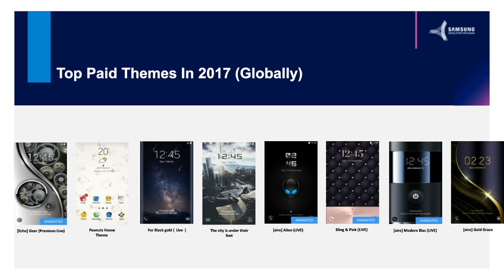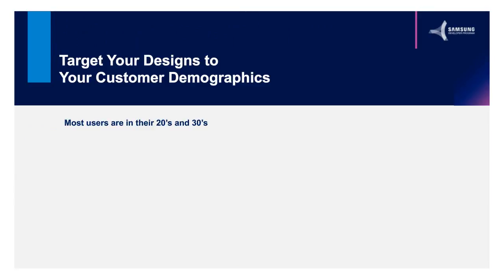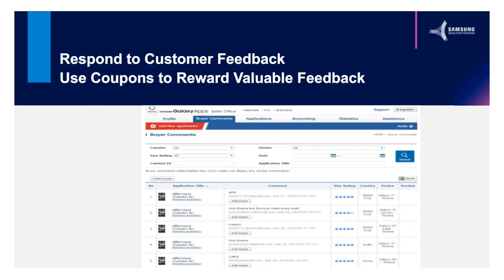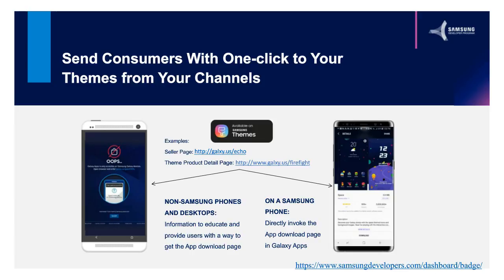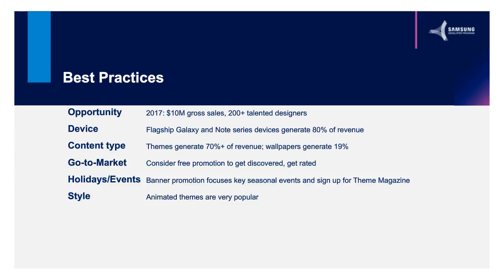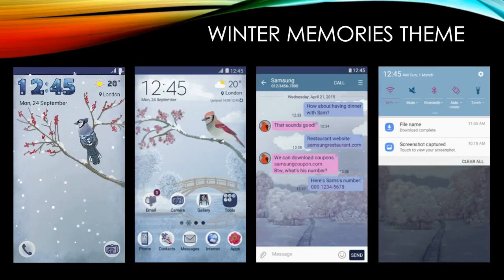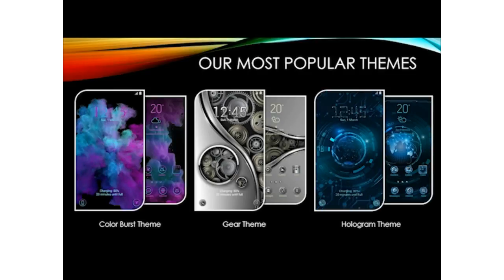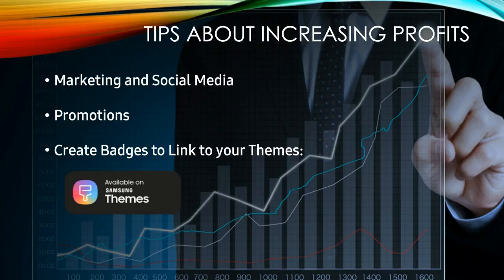Top 10 Tips to Maximize Your Revenue with Samsung Themes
Sell custom UX skins (graphics, fonts, colors, sounds, and more) for Samsung Galaxy devices that attract customers with an underlying concept, mood, brand, or other design factors.

Create Themes without coding in Samsung's Theme Editor tool.

In this webinar, we share the top 10 best revenue practices, regional consumer preferences in theme designs, global revenue opportunities, demographics, and marketing your Themes.

Melanie Lombardi, President of EchoVisuals, joins us to discuss her journey from discovering Samsung Themes to creating a successful business.

Have questions? Post them in our forums